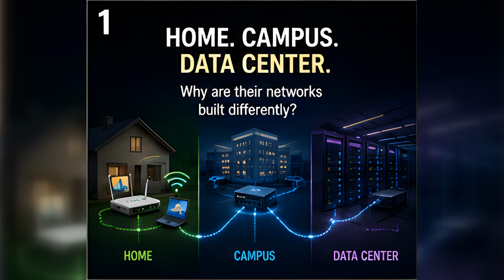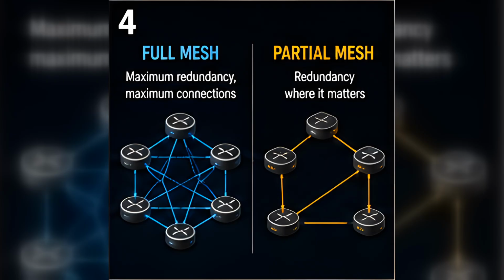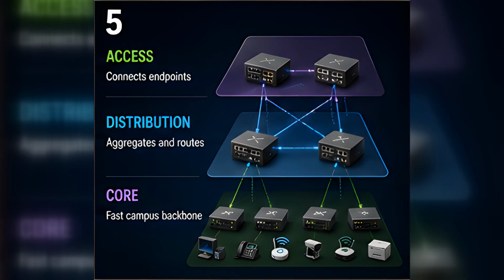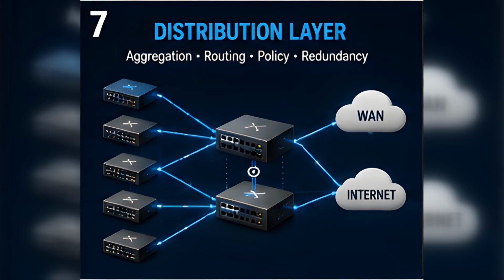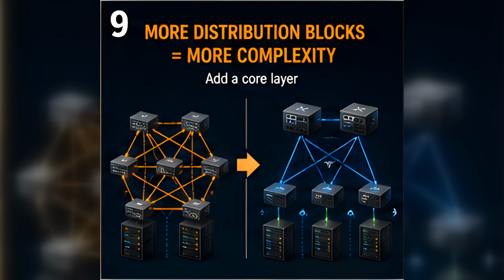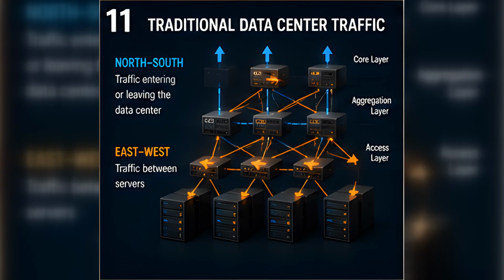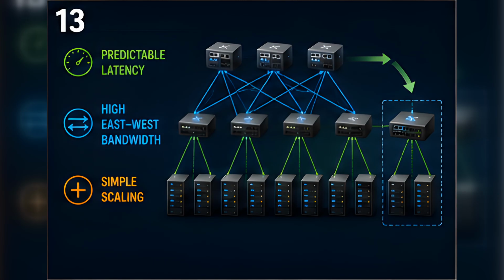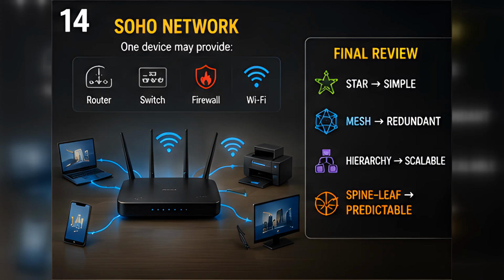LAN Architectures Explained: Star, Mesh, 2-Tier, 3-Tier, Spine-Leaf & SOHO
Learn how modern LANs are designed for homes, businesses, campuses, and data centers.

In this video, we break down the most important network topology architectures covered in the CCNA exam, including star topology, full mesh, partial mesh, two-tier collapsed-core architecture, three-tier campus design, spine-leaf data centers, and SOHO networks.

You’ll learn:

• How star, full-mesh, and partial-mesh topologies work
• The roles of the access, distribution, and core layers
• Why the distribution layer is often the boundary between Layer 2 and Layer 3
• How two-tier collapsed-core networks reduce cost and complexity
• When a growing campus should add a dedicated core layer
• The difference between north–south and east–west traffic
• Why modern data centers use spine-leaf architecture
• How a home Wi-Fi router combines routing, switching, firewall, and wireless functions

This lesson is designed for CCNA students, networking beginners, IT professionals, and anyone who wants to understand how real-world LANs are organized.

Timestamps:

00:00 Why network architecture matters
00:35 Network topology basics
01:10 Star topology
01:45 Full mesh vs. partial mesh
02:30 Campus LAN hierarchy
03:10 The access layer
03:50 The distribution layer
04:35 Two-tier collapsed-core architecture
05:15 When to add a core layer
05:55 Three-tier architecture
06:35 Traditional data center traffic
07:15 Spine-leaf architecture
08:05 Why spine-leaf scales
08:40 SOHO networks and final review